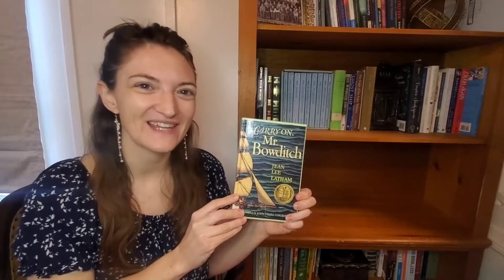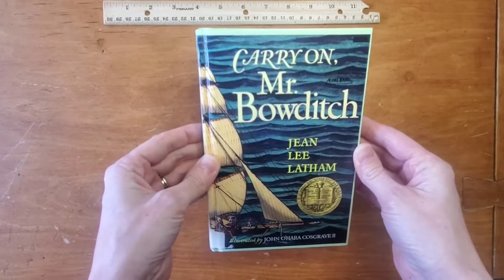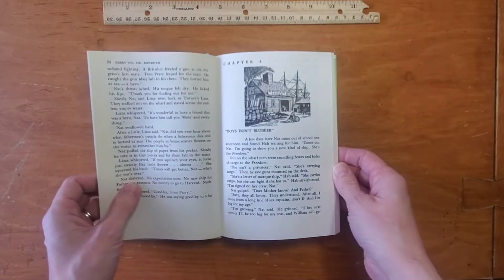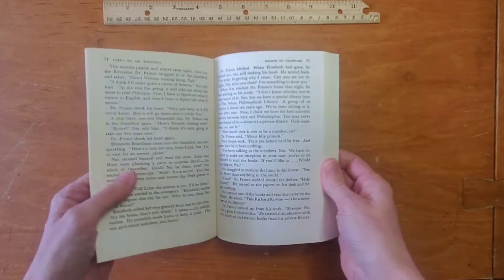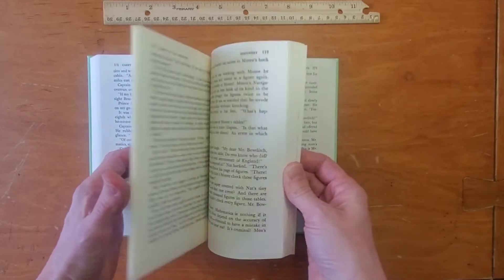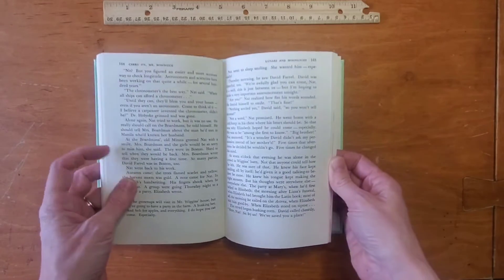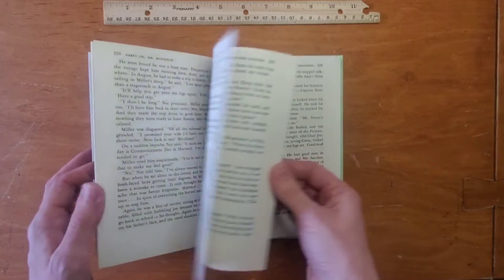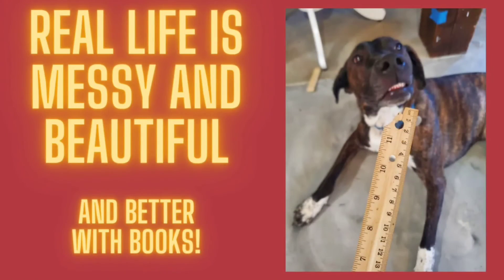Living History Book for HOMESCHOOL (Carry On, Mr. Bowditch by Jean Lee Latham)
This living book is great for history, geography, and science. Enter into Nat Bowditch's life in the 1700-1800's; the world of sailing, navigation, and mathmatics! It kept my boys engaged and many new vocabulary words were explained, in a simple way,  as part of the story.

Truth Quest History
Living Book-based